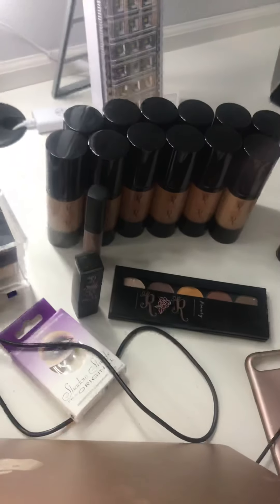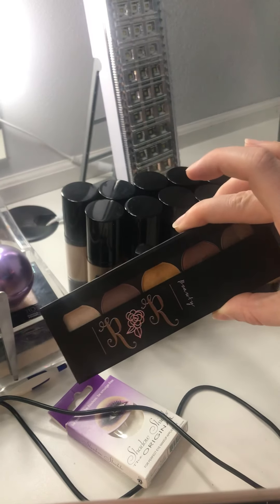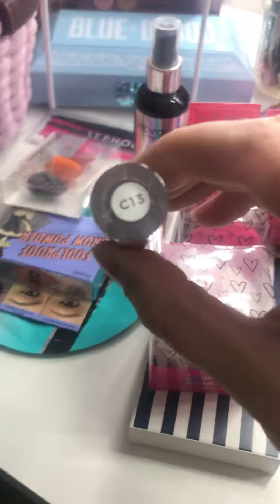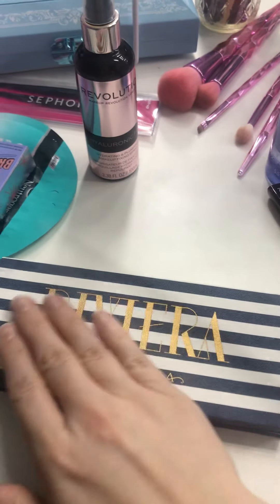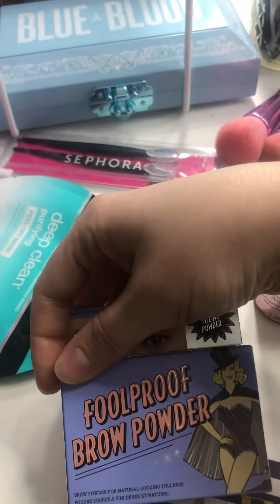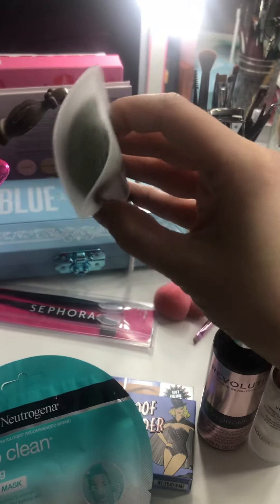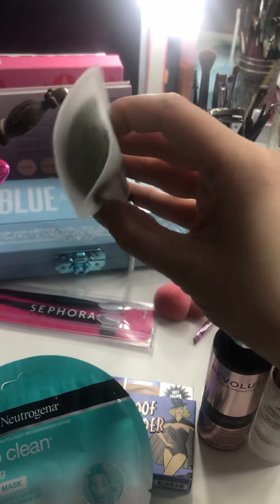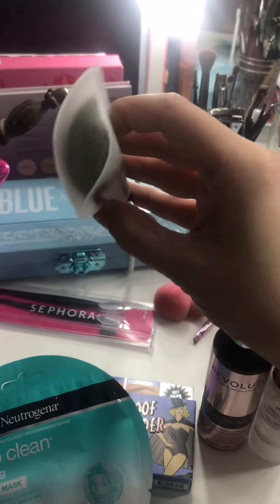My Ulta Haul and Favorites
Check out my favorite things I picked up at Ulta and some deals that I found. Plus The Anastasia Beverly Hills Rivera Palette. Plus my HD liquid foundation line on my made for all skin types, vegan, cruelty free, gluten free, paraben free. Corrects discoloration and fills fine lines and wrinkles and packed with minerals your skin will love!